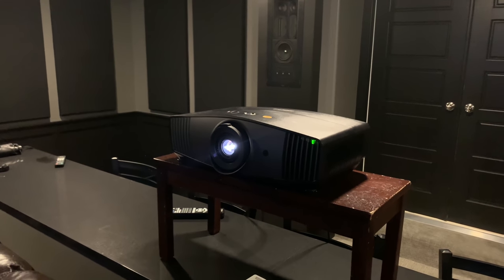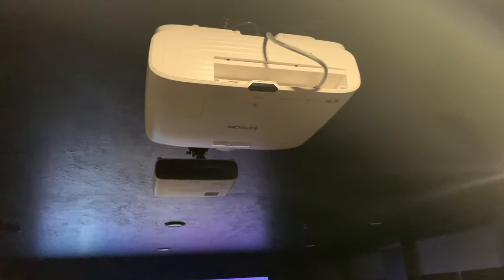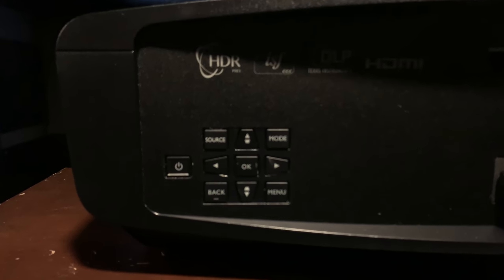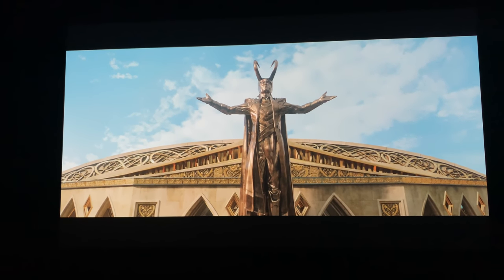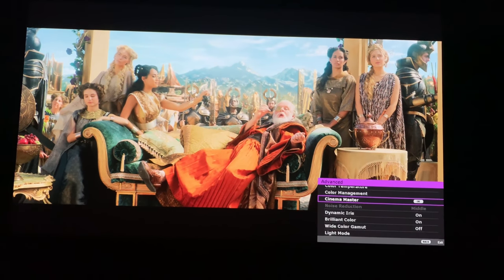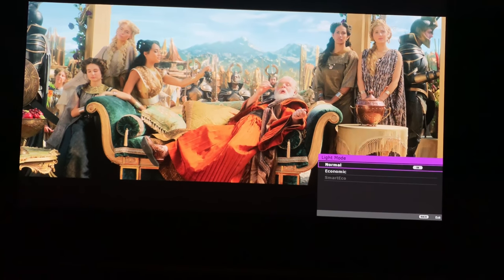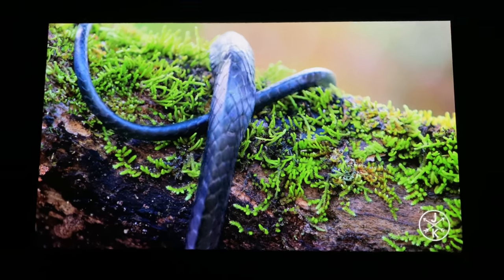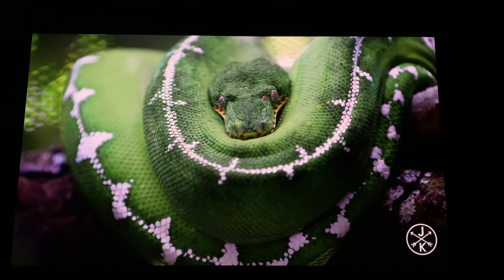BenQ HT5550 (W5700) 4K Projector Review ... THE COLORS!!!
The BenQ HT5550 has among the best out-of-box colors and HDR that I've ever seen from a 4K projector.